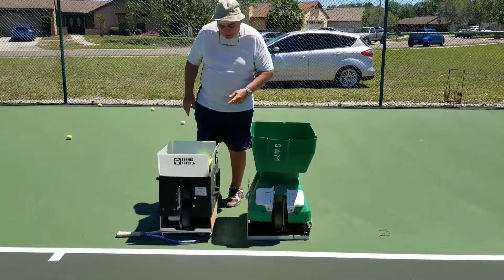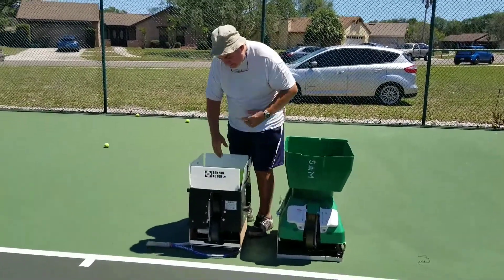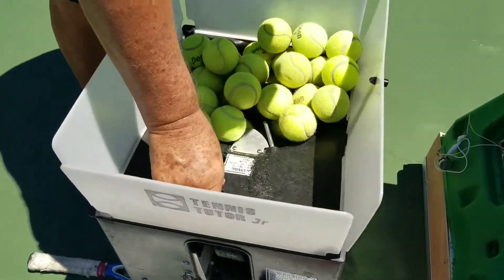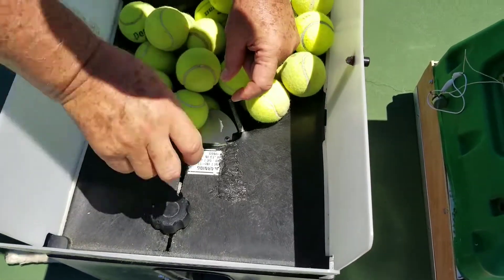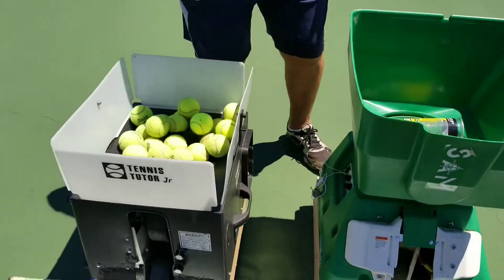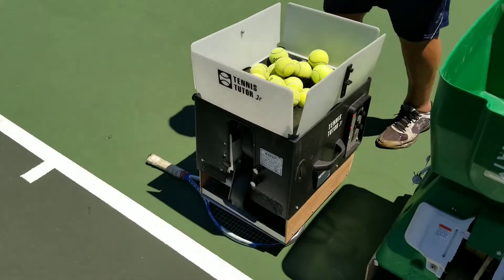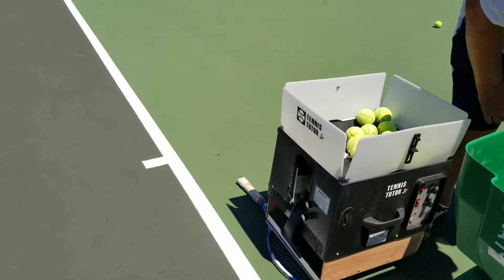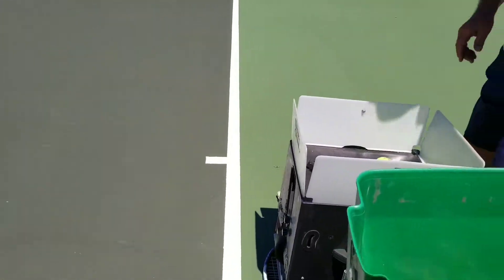Ball machine difference modified